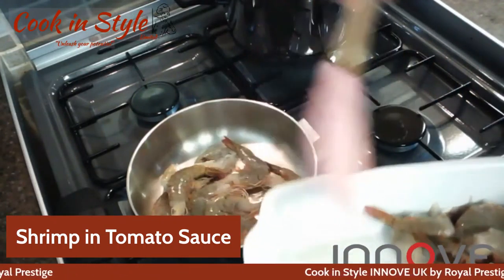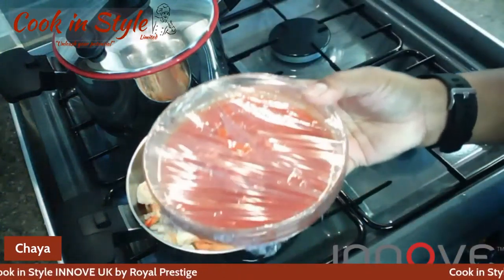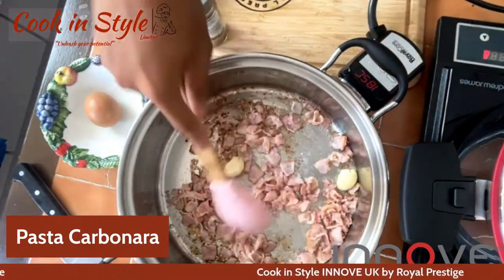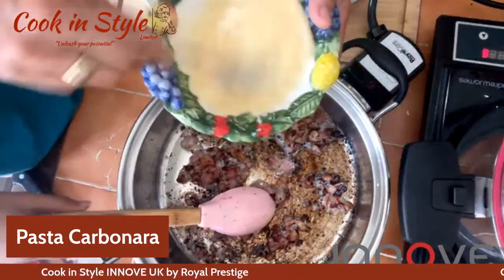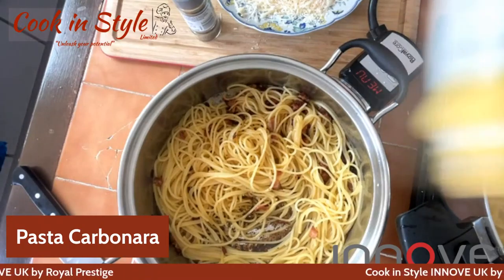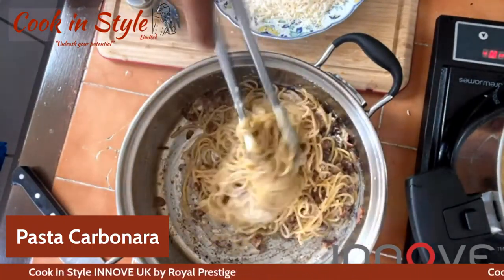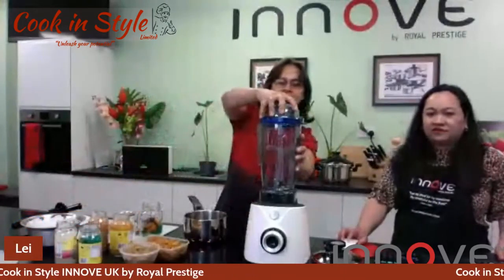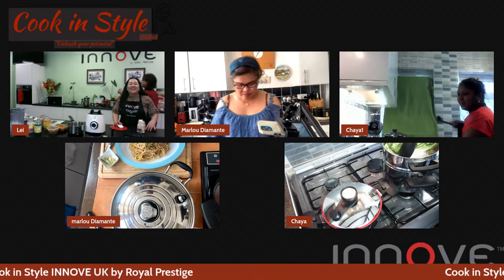Cook In Style FB Live Cooking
Live cooking with
Chaya from London
Marlou from Manchester